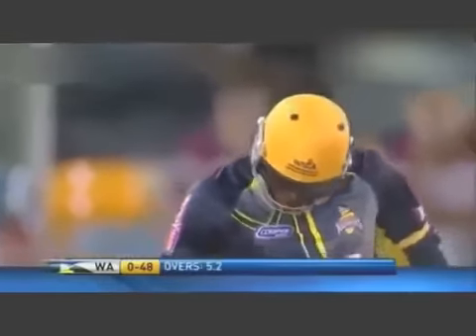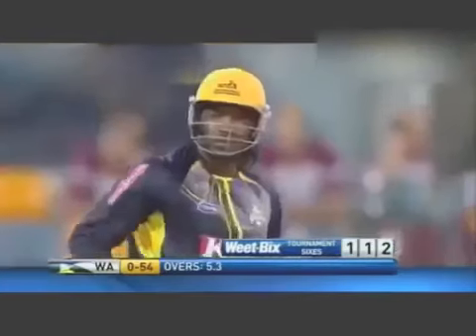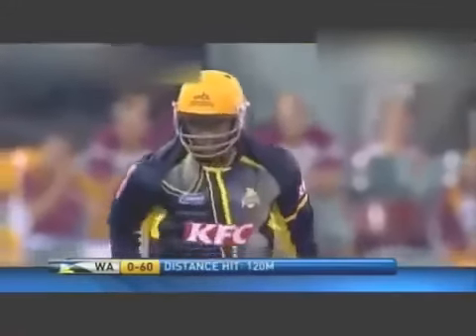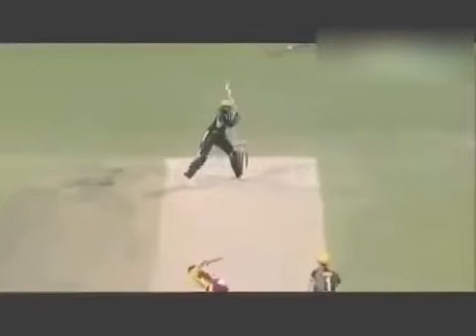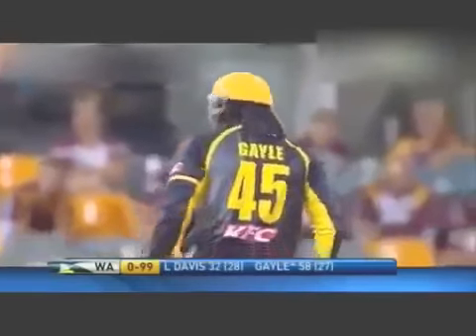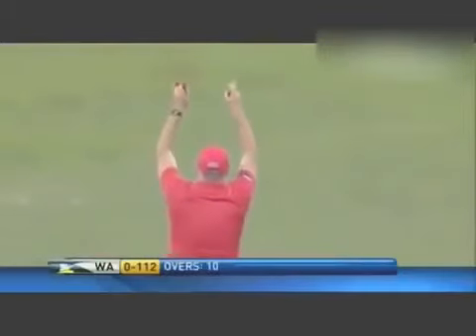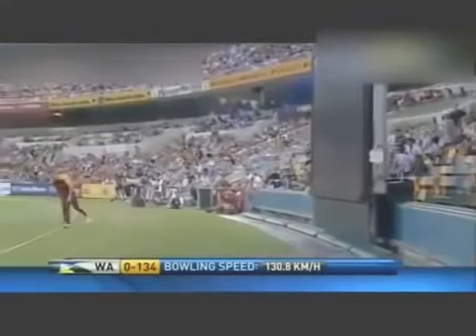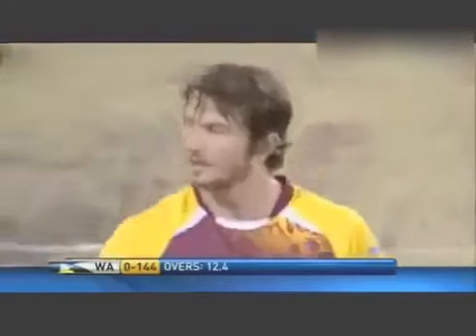Chris gayle fastest hundred in 22 ball (क्रिस गेल का सबसे तेज शतक 22 गेंद मे) | Deshi Talent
22 गेंद मे 101 रन
Deshi Talent